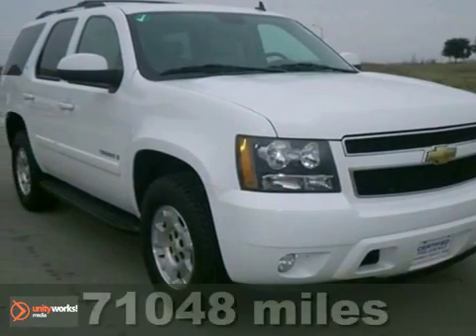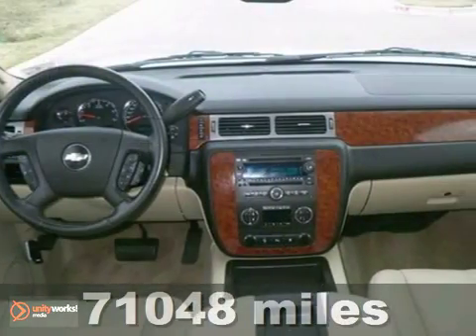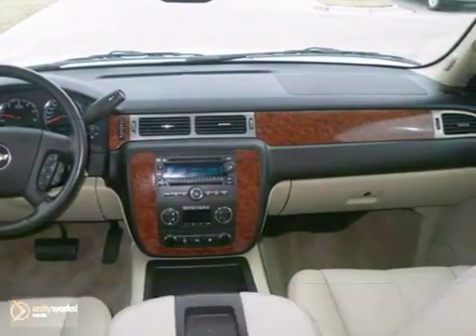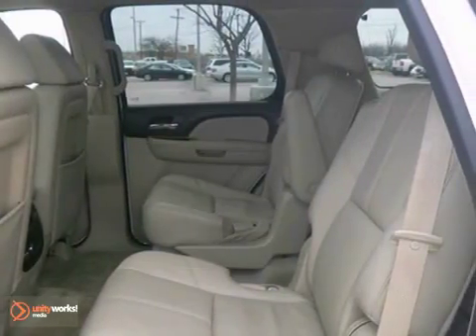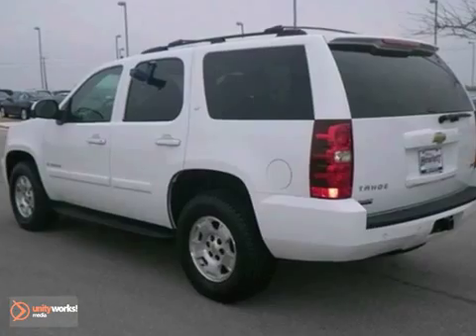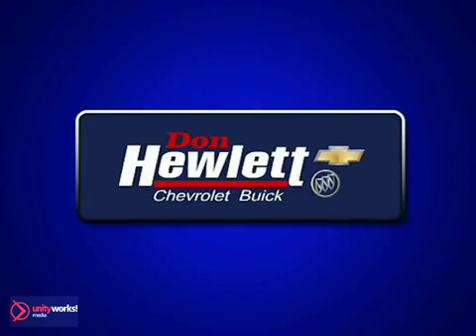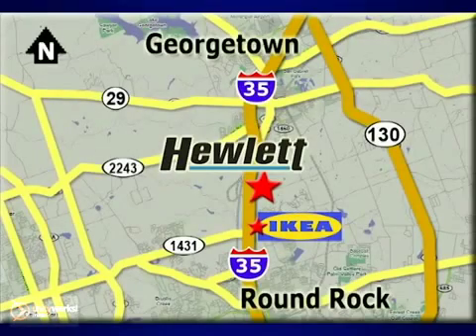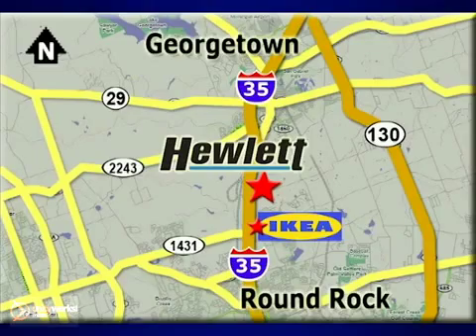2008 Chevrolet Tahoe Austin Round-Rock Georgetown, TX B12371A SOLD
Year: 2008
Make: Chevrolet
Model: Tahoe
Trim: LS
Engine: 5.3L V8
Transmission: Automatic 4-Speed
Color: White
Interior: Light Cashmere/Ebony w/Custom Leather Appointed Se
Mileage: 71048
Stock #: B12371A